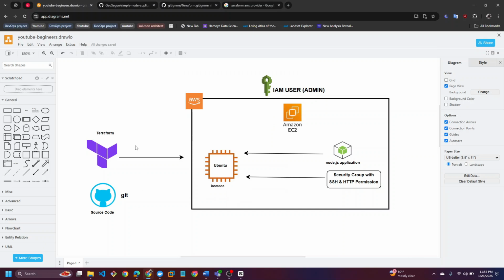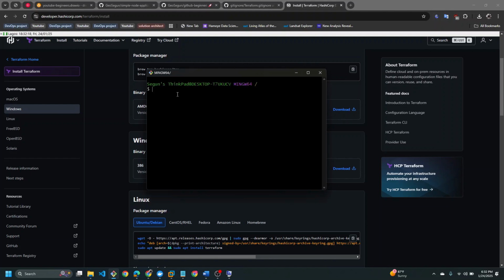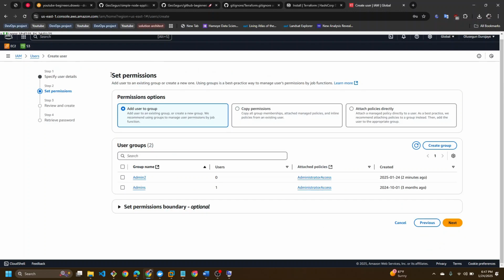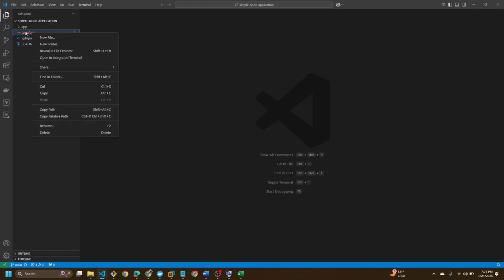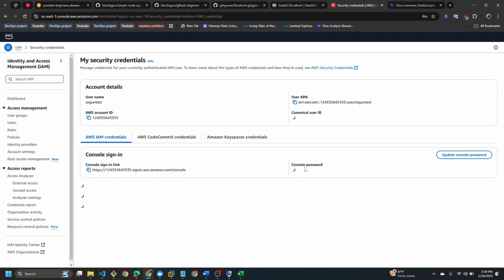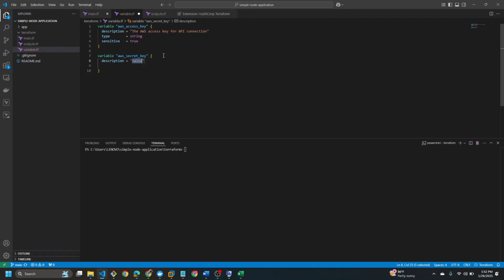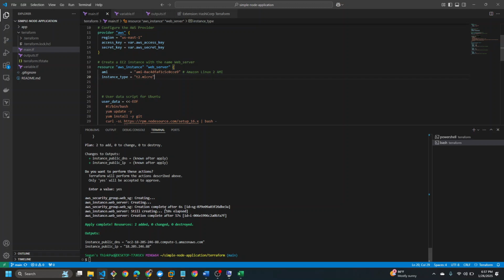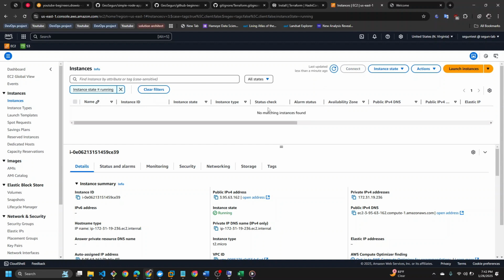Terraform AWS Tutorial: Deploying Node JS Application on AWS EC2 using terraform | Beginner Project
In this tutorial, I’ll guide you through deploying a simple Node.js application on an AWS EC2 instance using Terraform. This hands-on video covers everything you need to know to automate infrastructure setup and deploy applications effectively.

💡 What You’ll Learn:
1️⃣ How to install, write, and execute a Terraform configuration file.
2️⃣ Setting up an AWS IAM user with the right permissions for Terraform.
3️⃣ Launching and configuring an EC2 instance for Node.js deployment.
4️⃣ Installing Node.js and deploying a sample Node.js application.

This video is perfect for beginners and intermediate developers looking to automate their AWS infrastructure setup and deploy applications seamlessly using Infrastructure-as-Code (IaC) tools like Terraform.

⚙️ Technologies Used:
Terraform
AWS EC2
Node.js

📢 Got Questions?
Drop them in the comments below, and I’ll be happy to help!